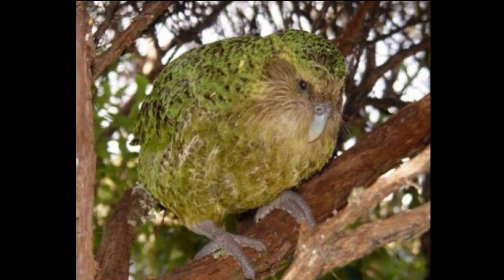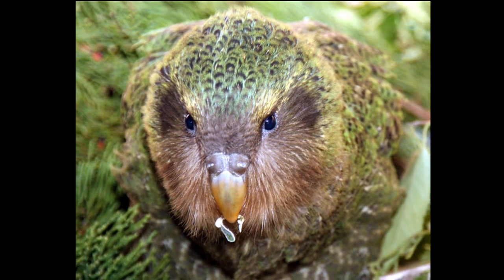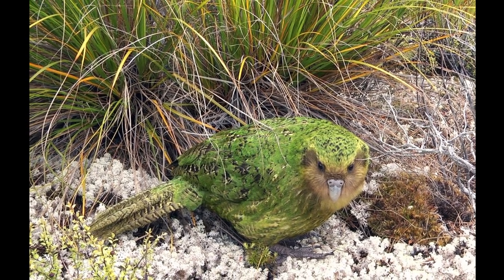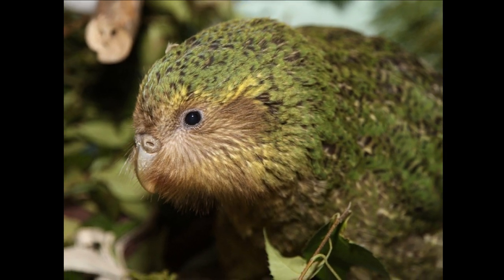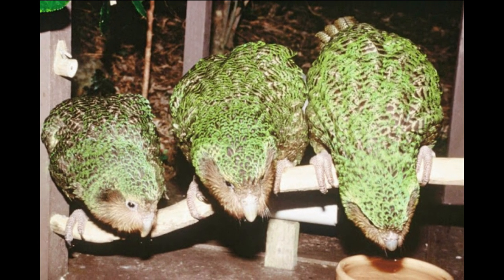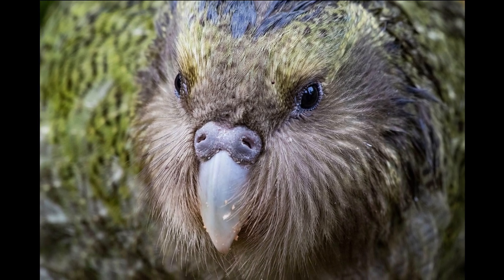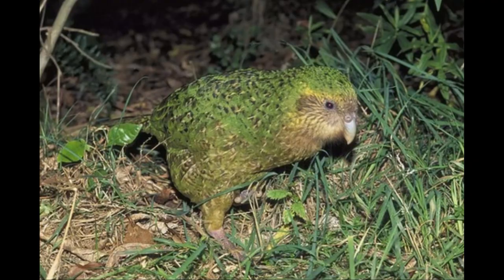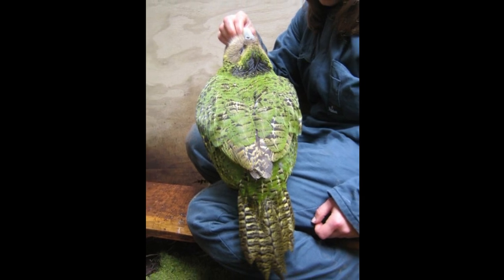Meet the Kakapo: The World's Only Flightless Parrot!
Welcome to our video about the kakapo, a fascinating and endangered bird that's native to New Zealand.
Did you know that the kakapo is the only flightless parrot in the world?
In this video, we'll explore the amazing adaptations and behaviors that make the kakapo such a unique and special bird. From their curious and friendly personalities to their booming vocalizations, the kakapo has captured the hearts of many animal lovers around the world.
We'll also discuss the conservation efforts that are underway to protect the kakapo from extinction.
Don't miss out on this incredible opportunity to learn more about the kakapo!